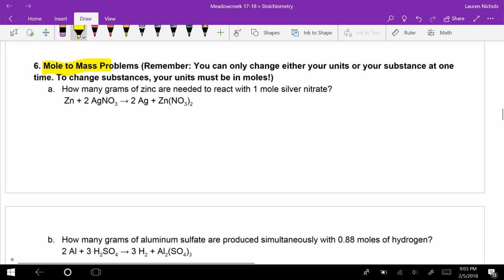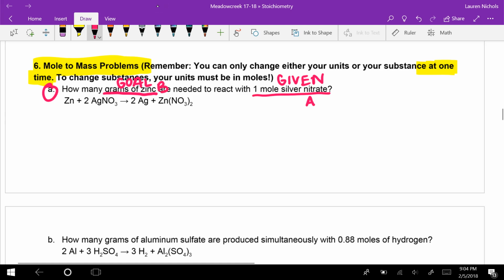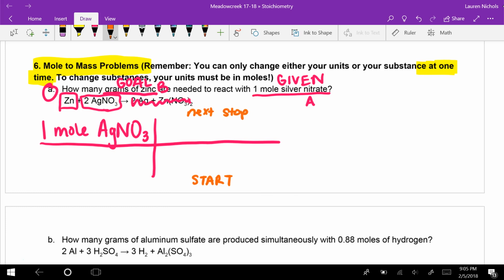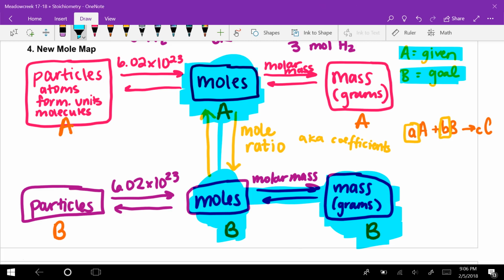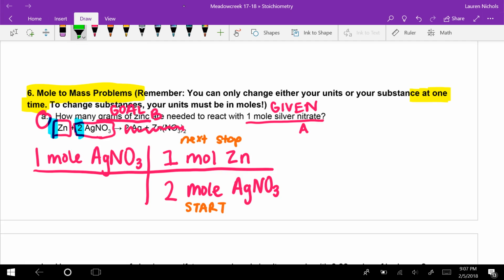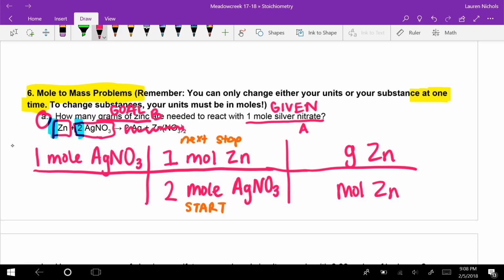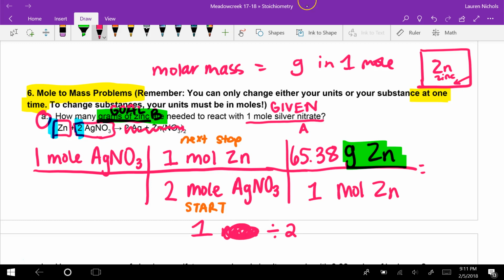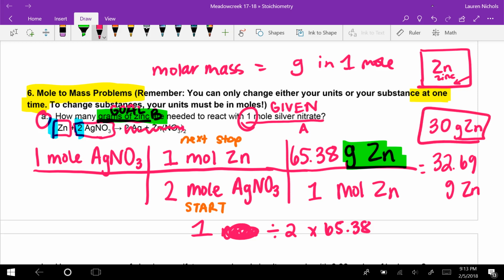17-18 Mole to Mass Stoichiometry Problems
Shows how to use dimensional analysis, mole ratio and molar mass to convert from moles of one compound to grams of the other.